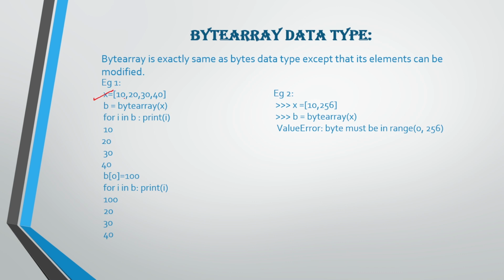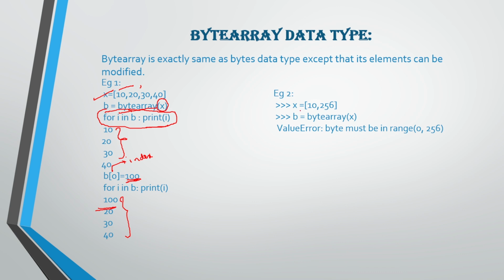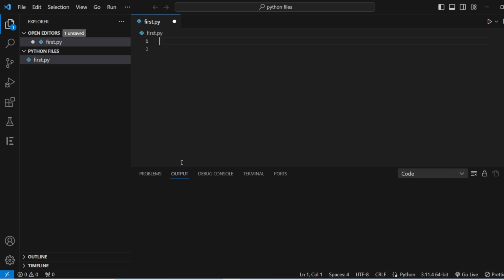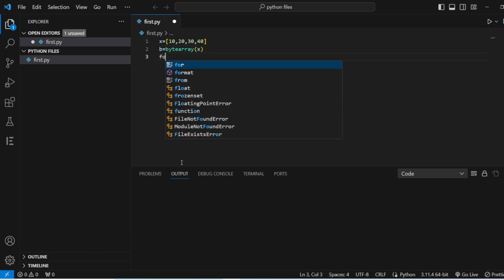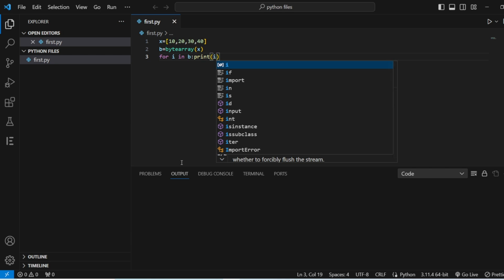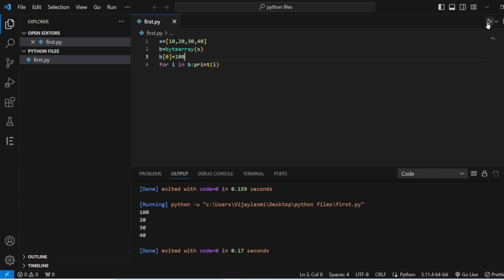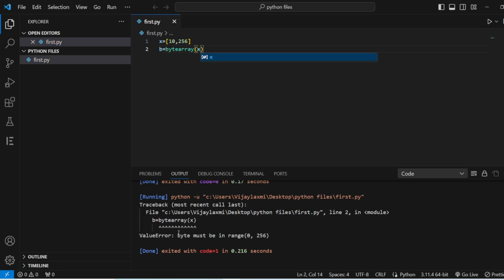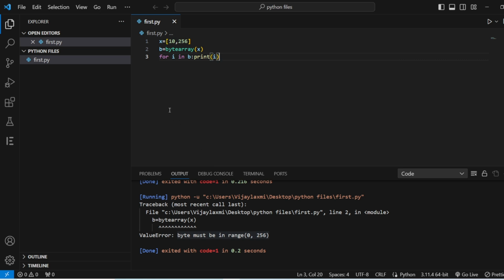Exploring Python's `bytearray` Type: Mutable Sequences of Bytes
**Description:**

In this video, we dive into one of Python's powerful data types: `bytearray`. Unlike traditional bytes objects, `bytearray` offers mutability, allowing us to manipulate sequences of bytes directly.

1. **Introduction to `bytearray`:**
   - What is a `bytearray` in Python?
   - How does it differ from bytes and other mutable types?

2. **Creating `bytearray` Objects:**
   - Initializing `bytearray` from bytes, lists of integers, or a specified size.
   - Demonstrating various creation methods with practical examples.

3. **Basic Operations:**
   - Accessing elements using indexing and slicing.
   - Modifying `bytearray` elements and appending new bytes.
   - Iterating over `bytearray` objects for data manipulation.

4. **Use Cases and Applications:**
   - Practical scenarios where `bytearray` shines:
     - Network programming and protocol handling.
     - Efficient manipulation of binary data.
     - Benefits of mutability in specific programming tasks.

5. **Conversion and Compatibility:**
   - Converting `bytearray` to bytes, lists of integers, and vice versa.
   - Methods and functionalities available for seamless integration with other Python data types.

6. **Performance Considerations:**
   - Advantages of using `bytearray` over immutable types like bytes.
   - Insights into when and why to choose `bytearray` for your projects.

**Conclusion:**

By the end of this video, you'll have a solid understanding of Python's `bytearray` type and how to leverage its mutability for efficient byte-level manipulation in your programming endeavors.